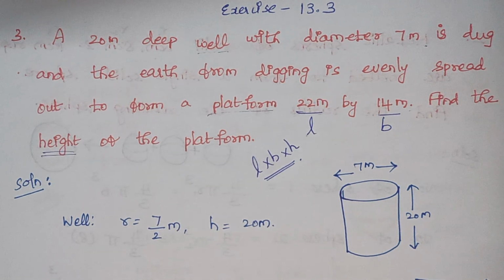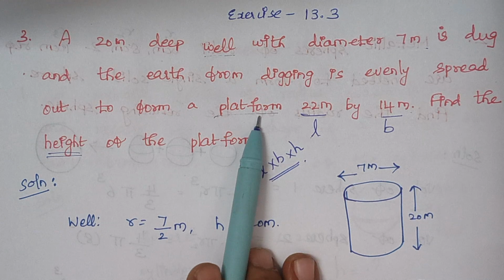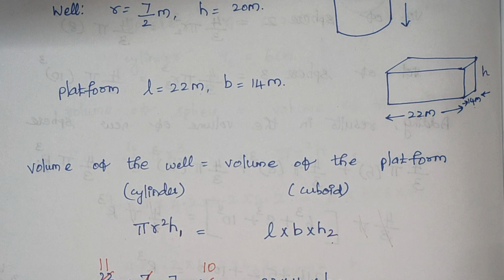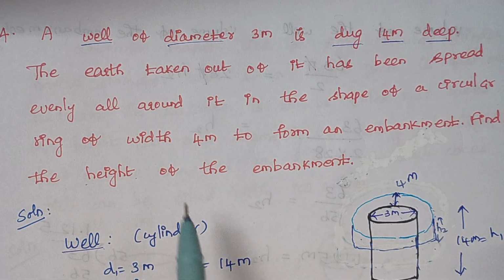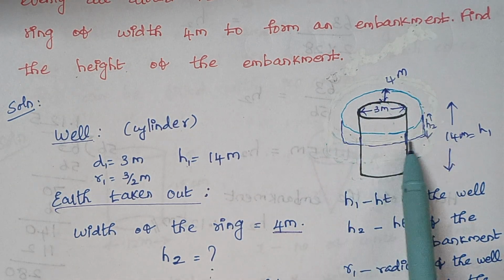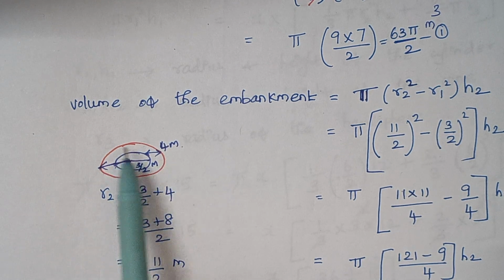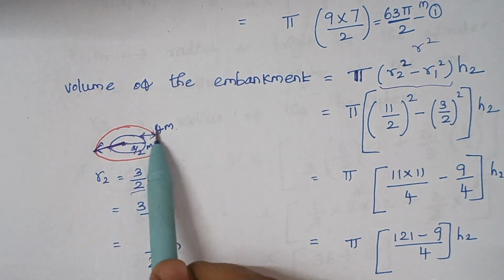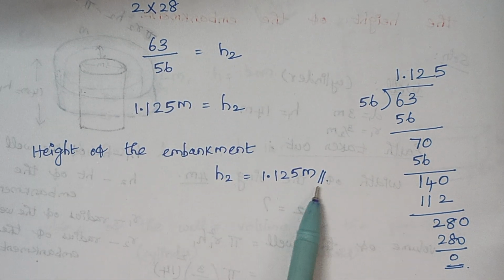Class X Maths ( NCERT)Exercise -13.3 (problems -3&4)